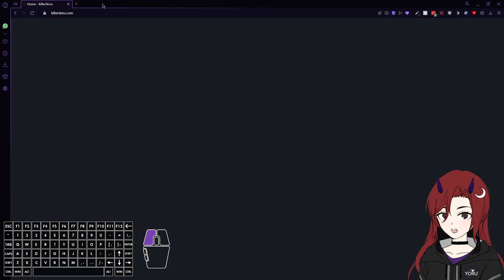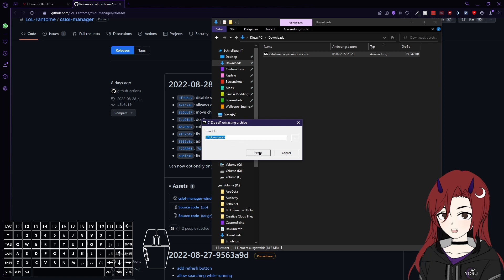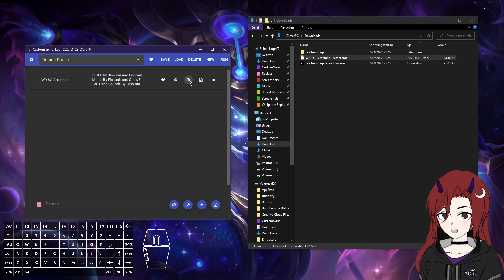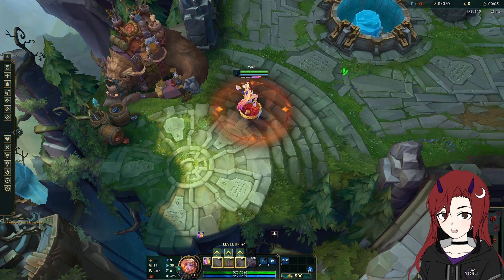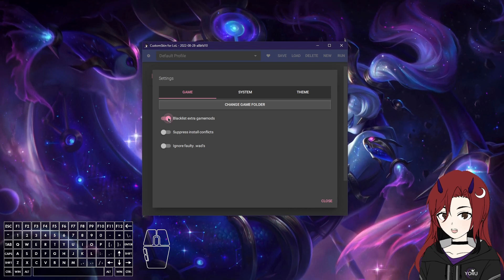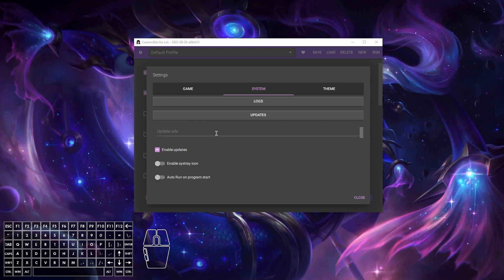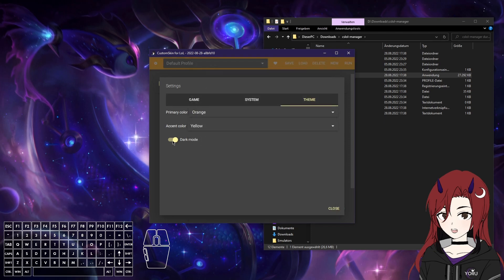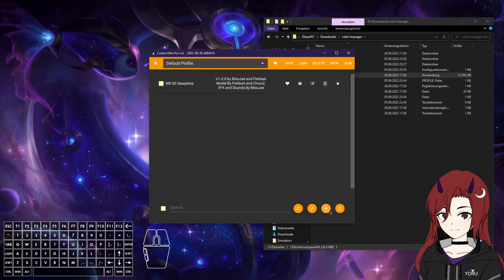Installing custom content in League of Legends with CSLoL + functions explanation | Tutorial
I'm Yorû and I create skins since 2015.
Completely optional:
❌ Can I get banned for using custom skins?
Chapters:
00:00 Intro
00:23 Downloading CSLoL
01:13 Installing CSLoL
02:04 Opening CSLoL
02:14 Downloading a mod
02:49 Importing the mod
03:03 Explaining the main interface
03:59 Installing the mod
04:48 If your skin doesn't load: Run CSLoL with admin rights
05:46 Explaining the Settings: Blacklist extra game modes
06:11 Surpress install conflicts
06:42 Ignore faulty .wads
06:55 Logs
07:15 Updates
07:23 Update urls (see website maybe)
07:48 Enable systray icon
08:11 Auto Run on program start
08:35 Theme
08:53 How to add CSLoL to Windows Search
10:21 Outro